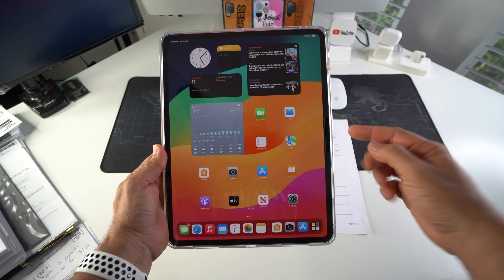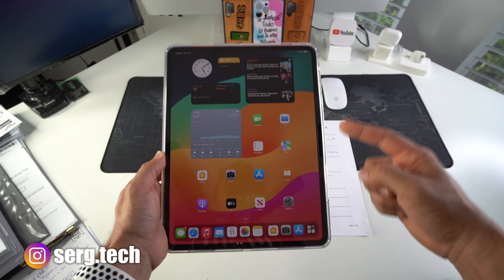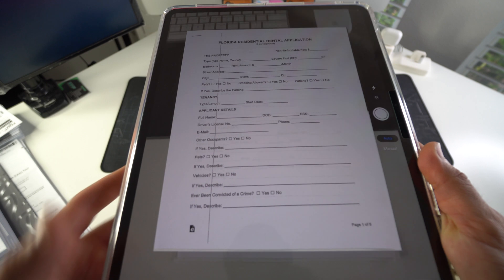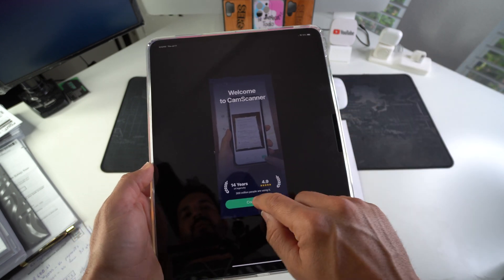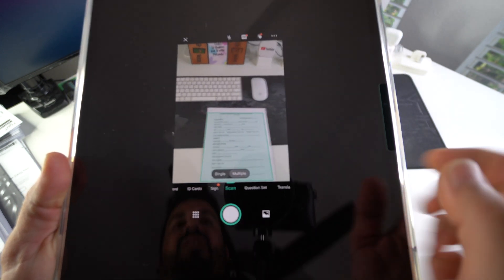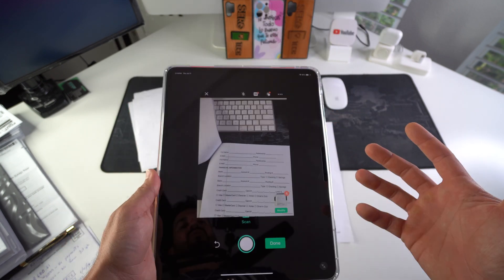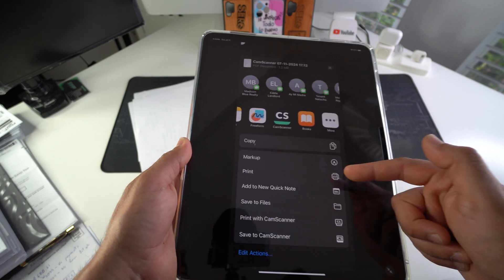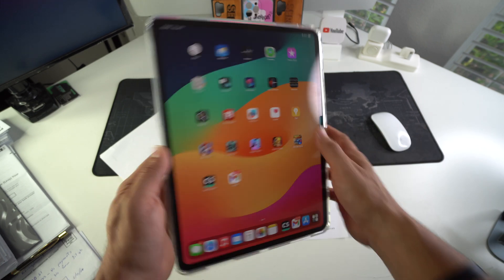How To Scan Documents to PDF with Apple iPad Pro M4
This is a video on how to scan documents with your Apple iPad Pro M4 2024. You can scan a single page or multiple pages and save them all as one PDF document fast, easily and free, all from your iPad.

0:00 - Intro
0:39 - Basic Way to Scan
1:30 - Best Way to Scan
3:45 - Outro